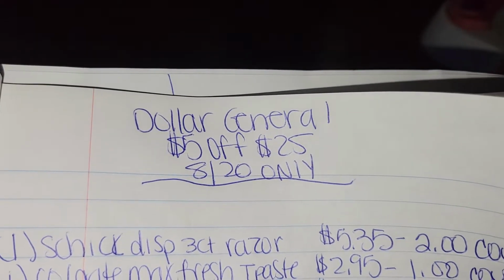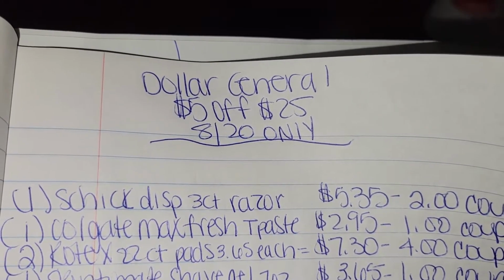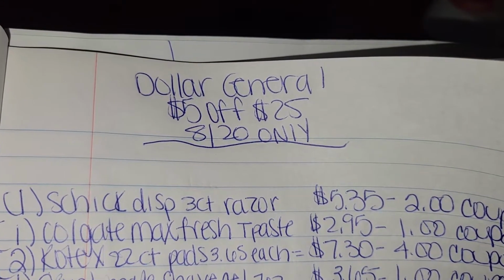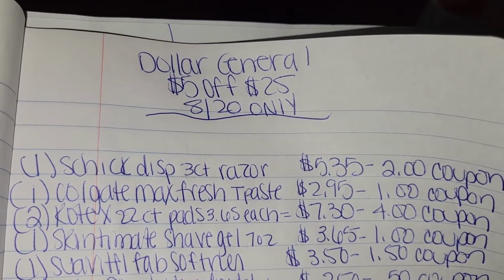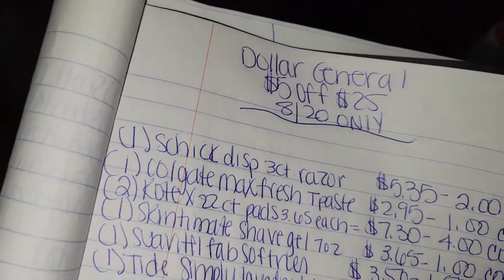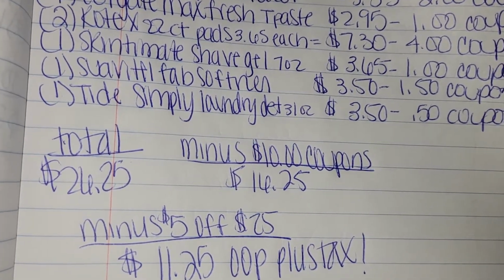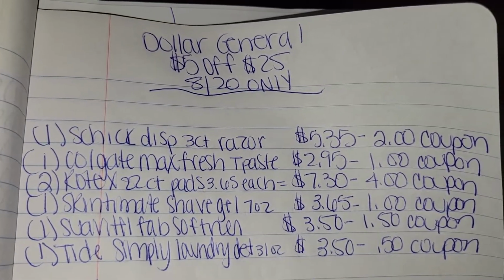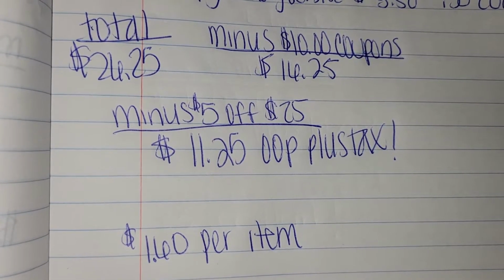Last dollar General breakdown for 8/20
Have fun couponing today!!